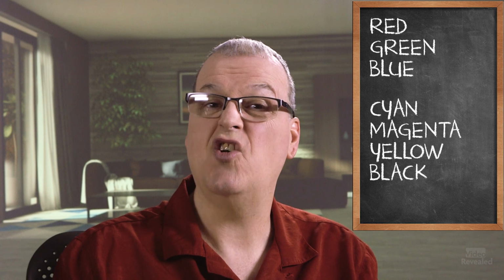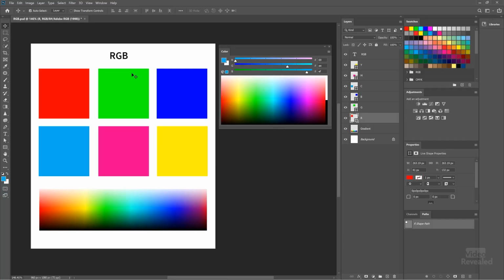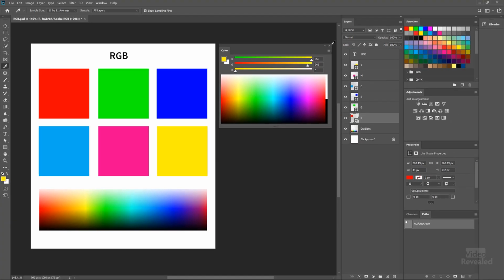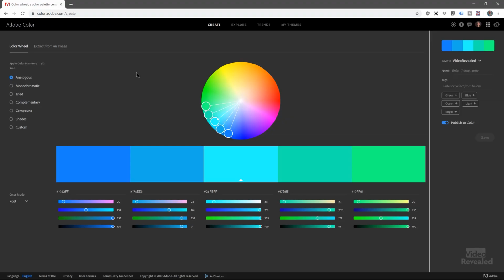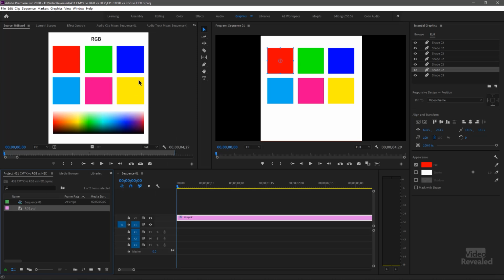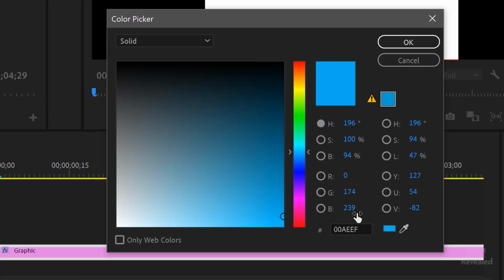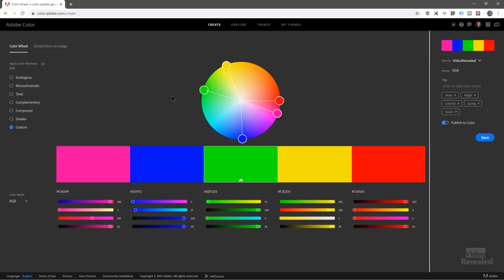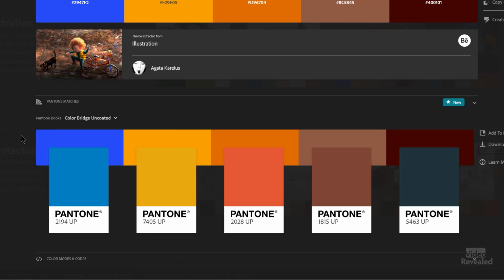CMYK vs RGB vs HEX color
This tutorial demonstrates the difference between different color models and how it relates to color in Premiere Pro and Photoshop. Plus, you'll see how spot colors can be a problem and at the end, Colin will tell you about a real life example of when color almost got him fired from a job.

QUESTIONS?

THANKS!